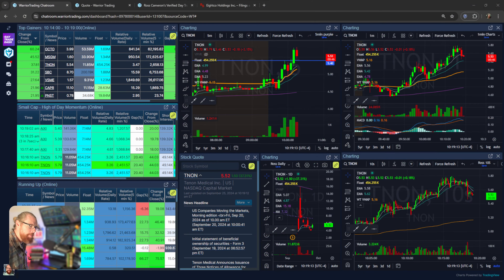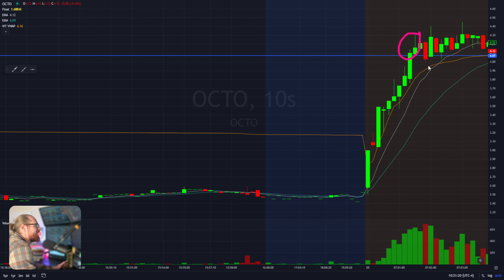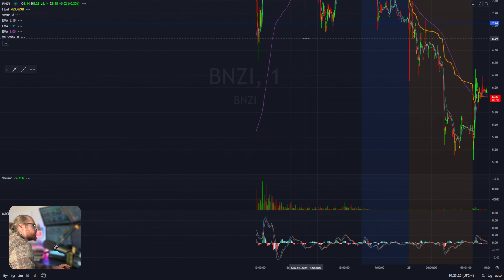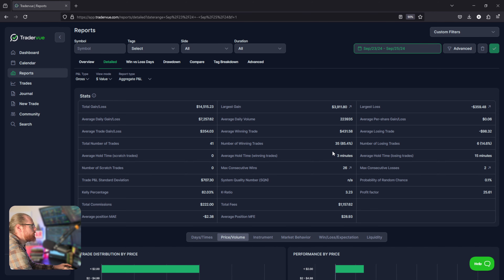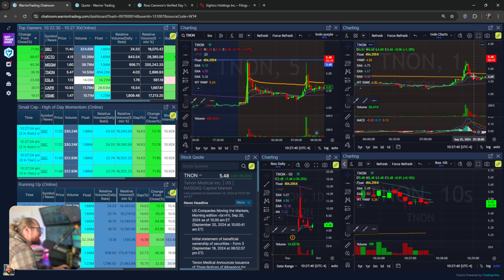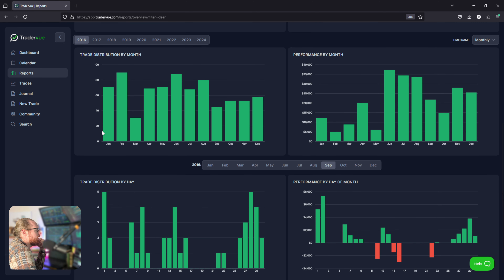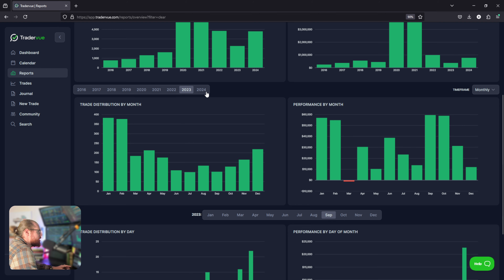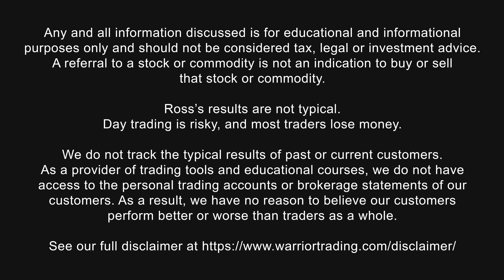High Accuracy Trading is the #1 Focus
We now offer a 2 Week Trial for $19. Give it a try and see for yourself what it's like!

Free Intro Class to Learn More About Day Trading & My Strategy 🍏